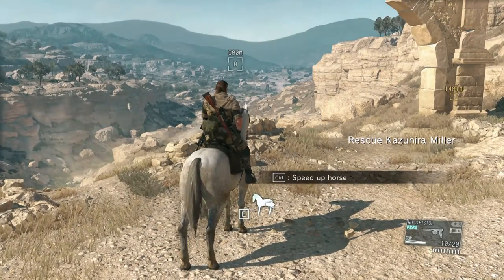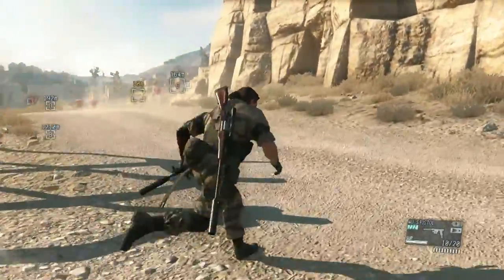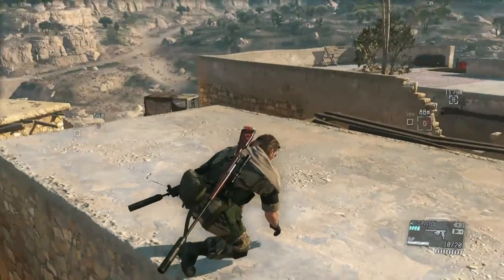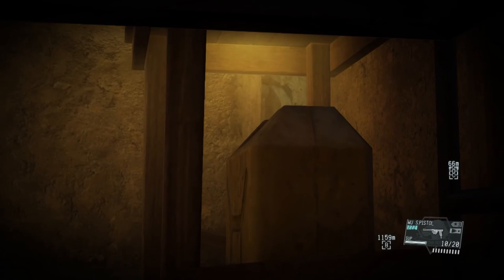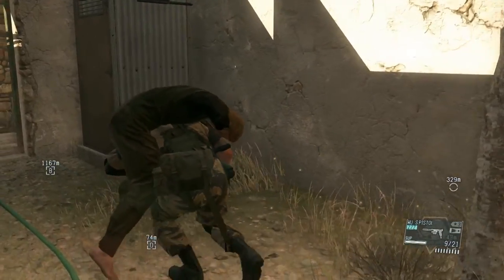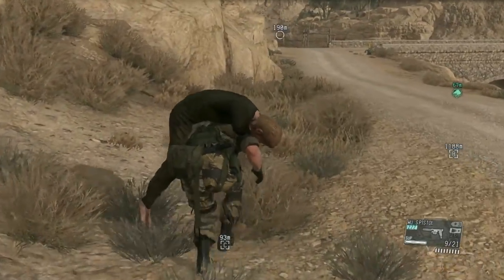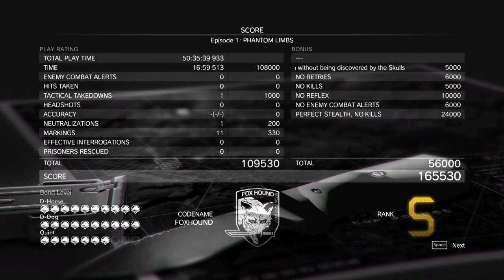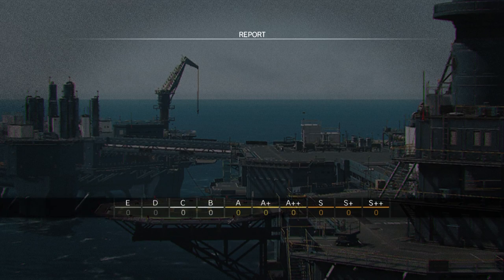MGSV: Phaton Limbs - Foxhound rank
The first mission in the game is acutally easy to get a Foxhound rank as long as you have patience...